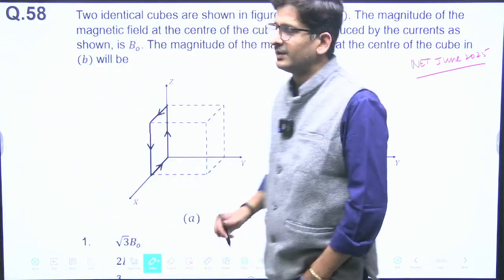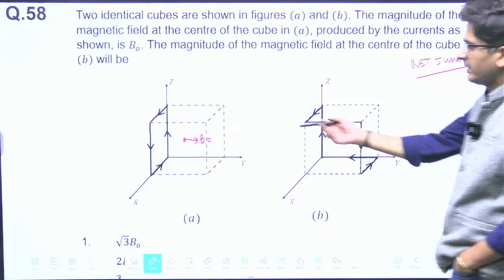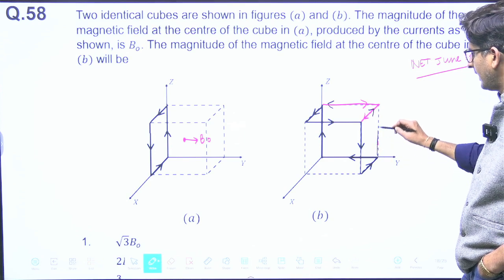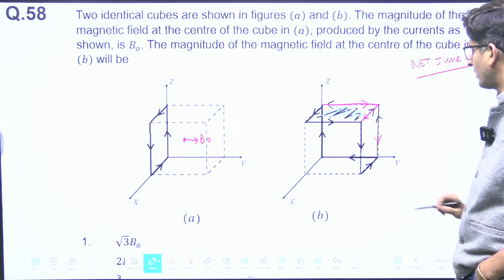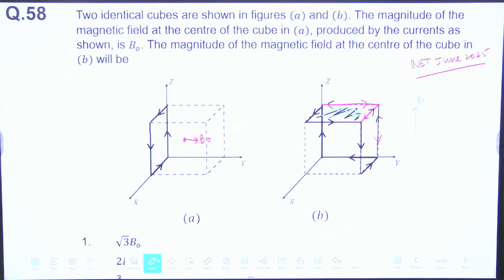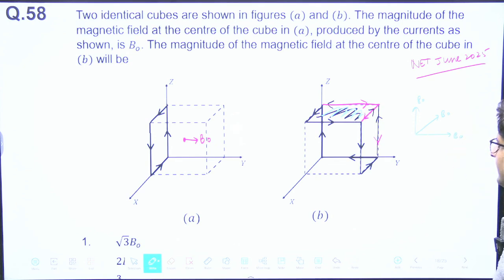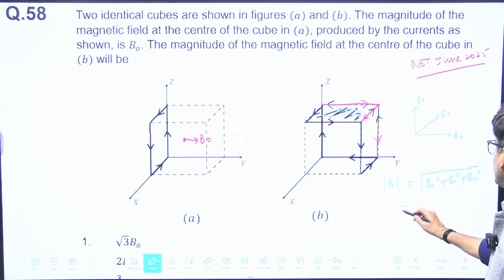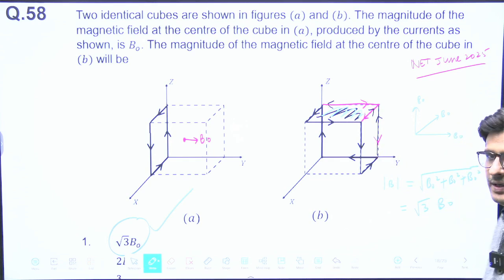Magnetostatics PYQ | Biot-Savart & Ampere's Law | CSIR NET Physics June 2025 Solution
Magnetostatics for CSIR NET Physics - a complete, exam-oriented solution of a CSIR NET June 2025 Electromagnetic Theory PYQ, worked through step by step by Alok Sir at Pravegaa Education.

Magnetostatics is scoring territory in CSIR NET if you know when to reach for Ampere's Law and when the Biot-Savart integral is unavoidable. This session builds that judgement on an actual exam question.

What you will learn in this video:
- Magnetostatics concepts CSIR NET asks year after year
- Correct use of the Biot-Savart Law and Ampere's Circuital Law
- Choosing the right Amperian loop and exploiting symmetry
- Tricks to avoid lengthy calculation under exam pressure
- How to eliminate wrong options quickly in Part B

Useful for:
CSIR NET JRF Physical Sciences | GATE Physics | JEST | TIFR GS | IIT JAM Physics | MSc Physics Entrance Exams

Faculty:
Dr. Alok Shukla - Founder & Director, Pravegaa Education
Electrodynamics, Statistical Mechanics, Mathematical Physics

Your Path to CSIR NET & IIT JAM Success